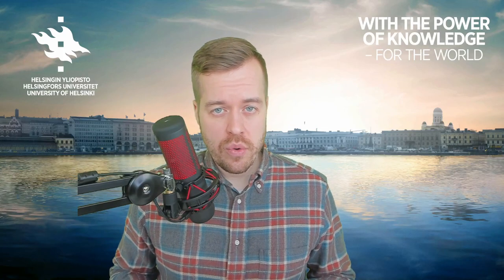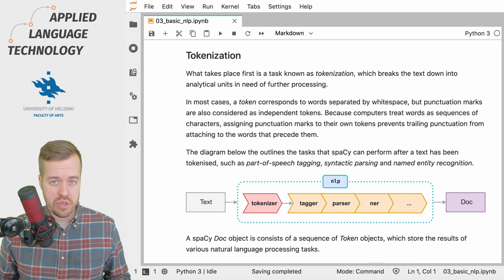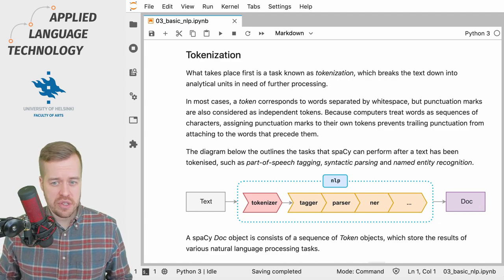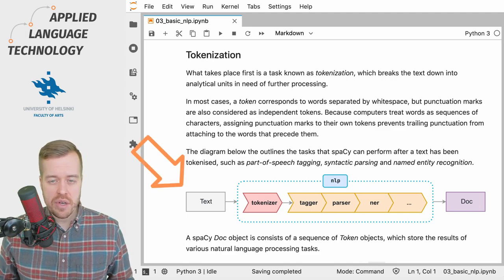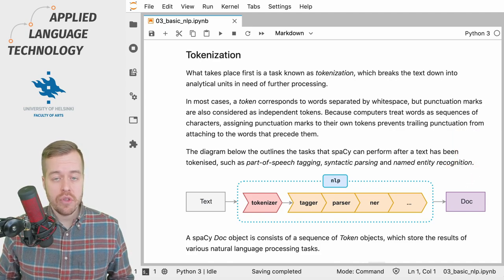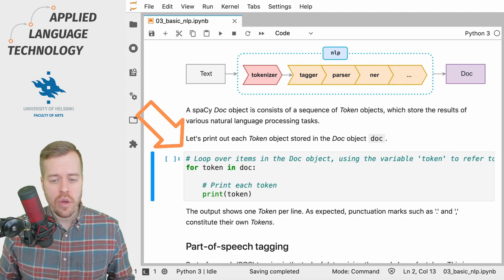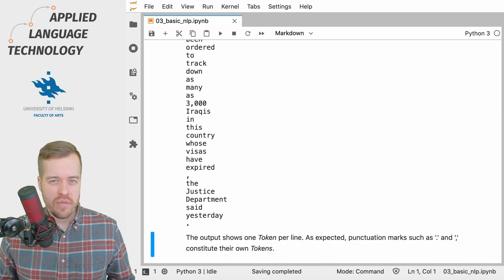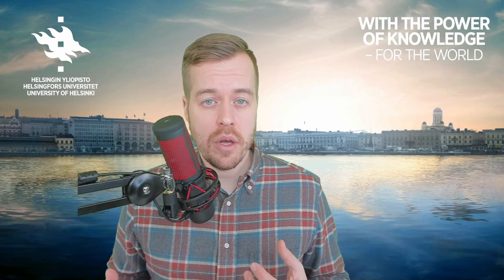Tokenizing text using spaCy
In this video, I will tell you about tokenization in the spaCy 3.0 natural language processing library for Python.